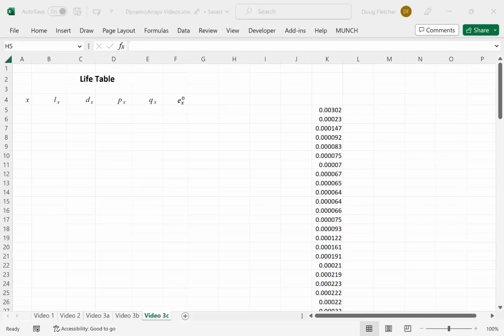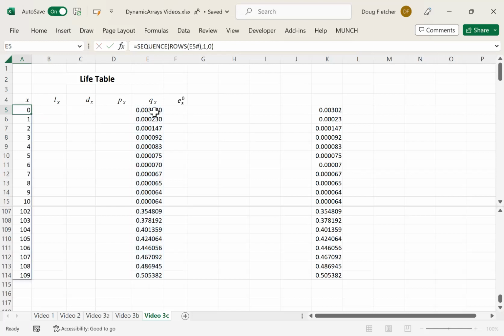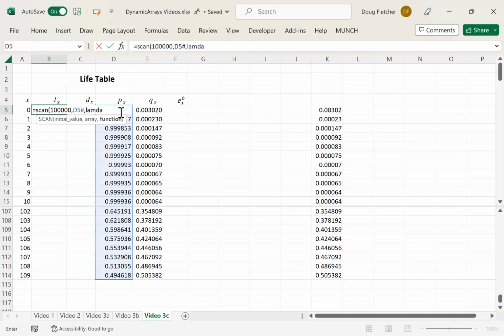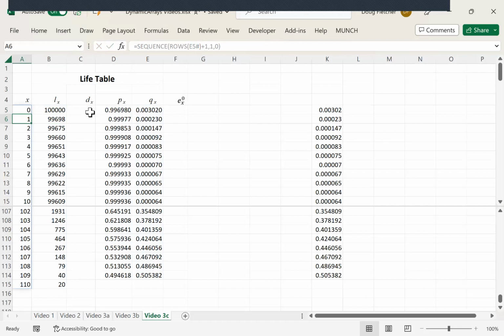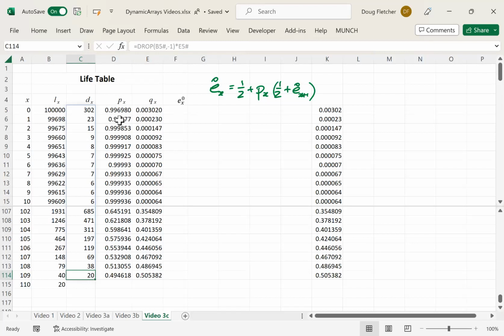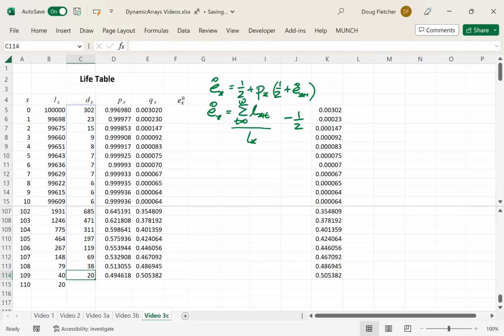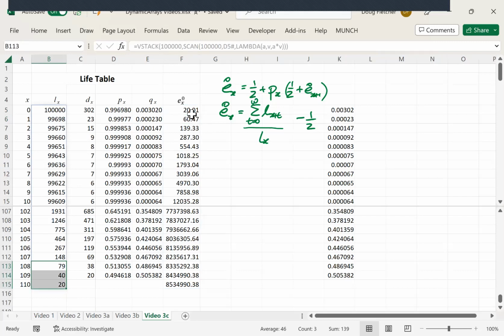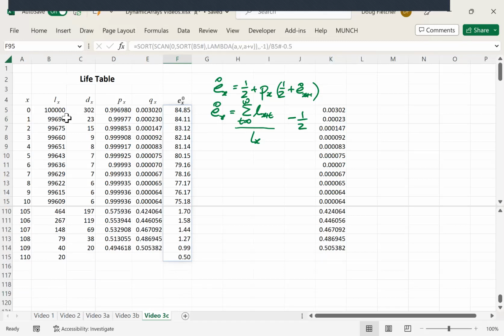ACST1052 Excel Demo: Using Dynamic Arrays to build a Life Table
In this video, we use dynamic arrays to create a Life Table, starting from only the “death probabilities” (qx). Doing this allows us to illustrate how several Excel functions work:
• ROWS(): returns the number of rows in a reference or array
• SCAN(): calls another function (generically named “LAMBDA”) repeatedly for each element of an array
• VSTACK(): combines arrays by vertical stacking
• DROP(): returns a subset of a given array by "dropping" certain rows and/or columns
• SORT(): sorts an array by ascending or descending order

(Narrated by Doug Fletcher)